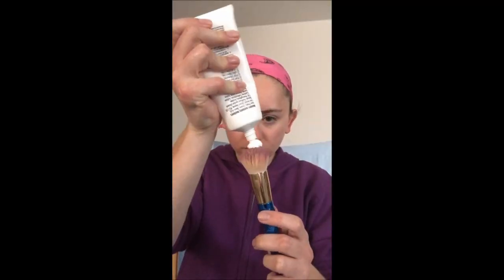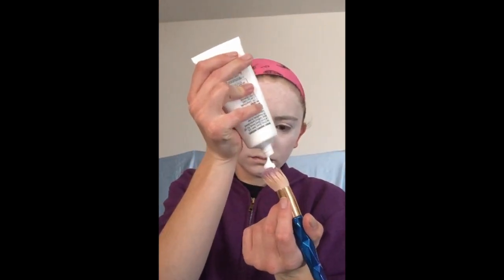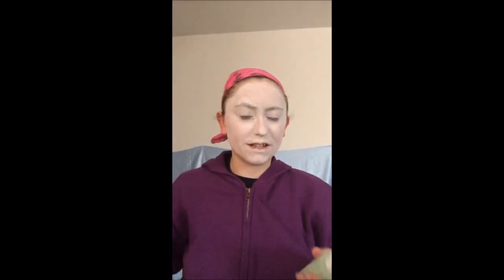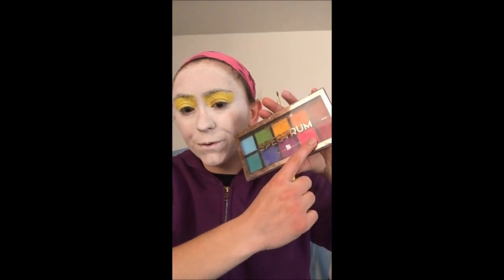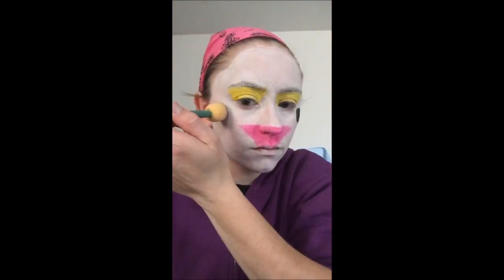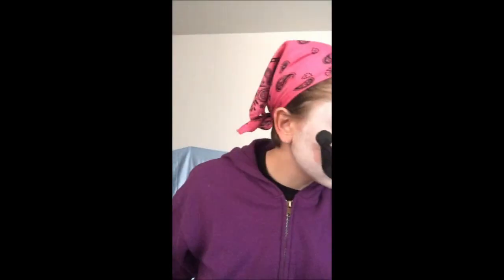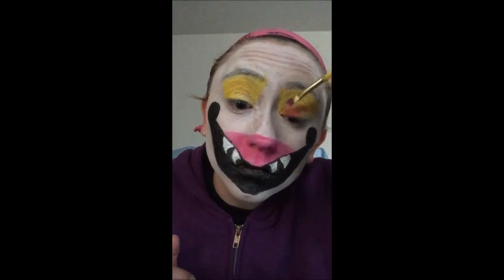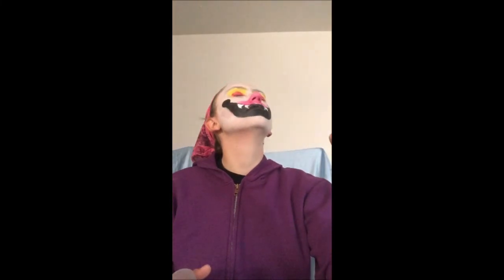Fizzarolli Cosplay ~ Makeup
Here's a look at my Fizzarolli makeup so that those wanting to cosplay our Fizz boi can get a jump start on the cosplay. Full costume vid
BadAss Brother...